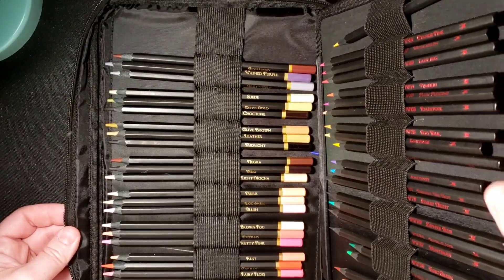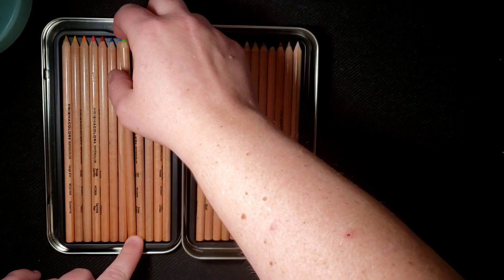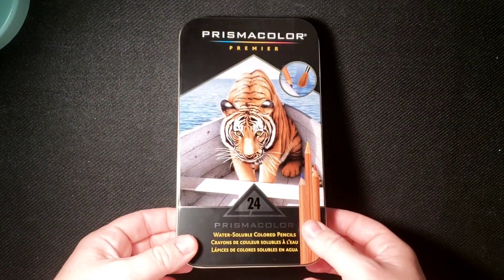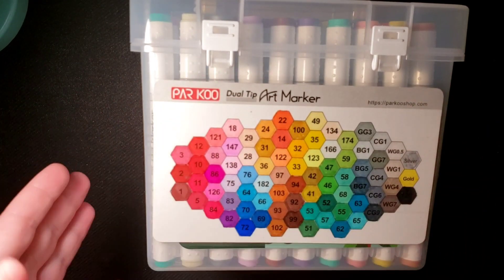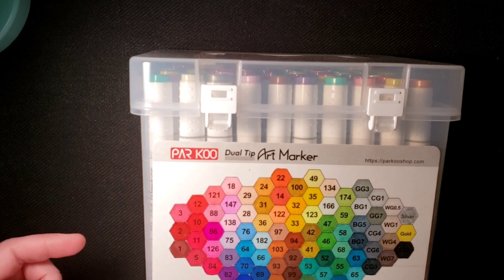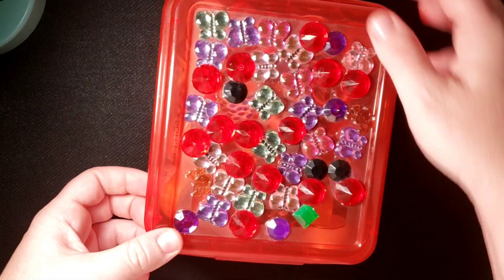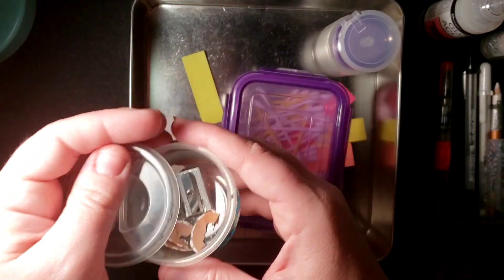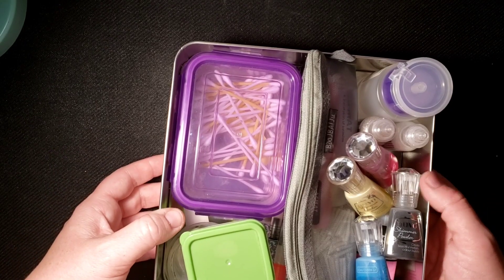My 5 Supplies Quarantine Tag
I was tagged by the influenced colorist to do this tag. It was alot of fun.

I tag anyone who has a coloring channel, that would like to do this tag. Would love to see your selections.

As always Happy Coloring!